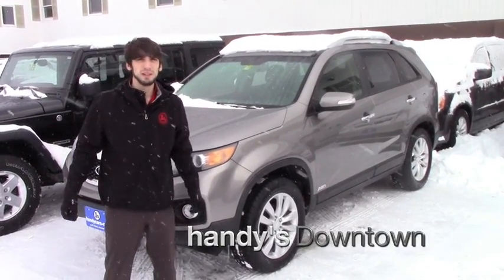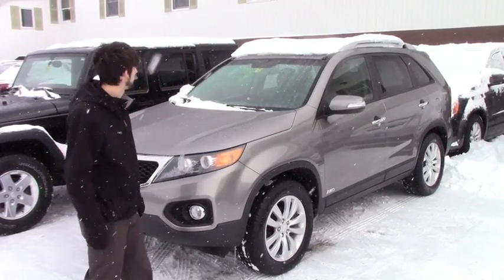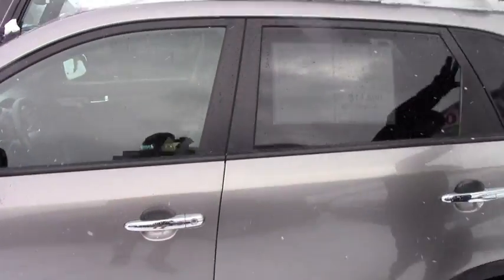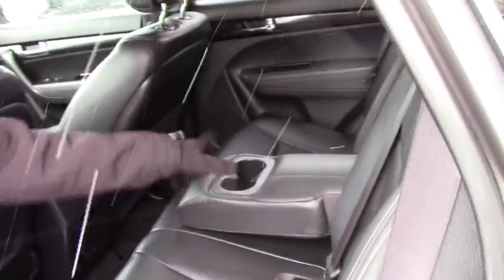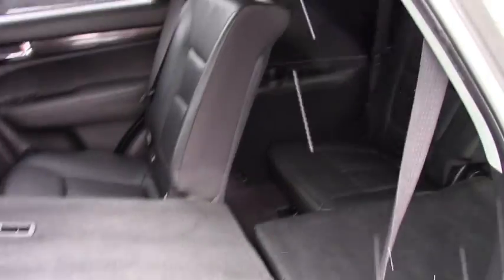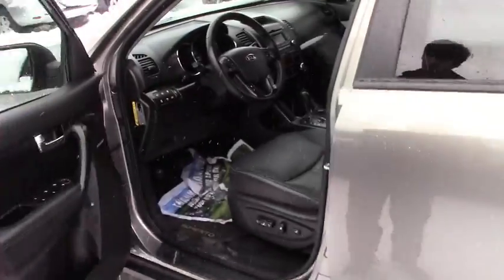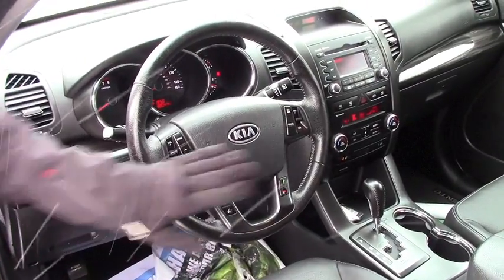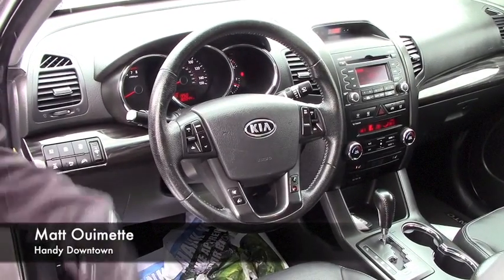Kia Sorento for Kelley from Matt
This video is about ouimette Sorento